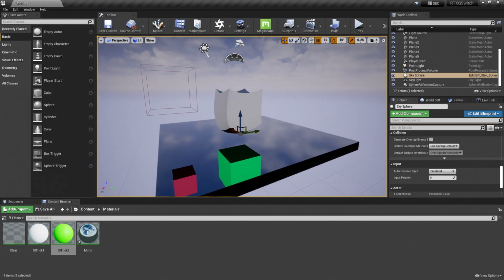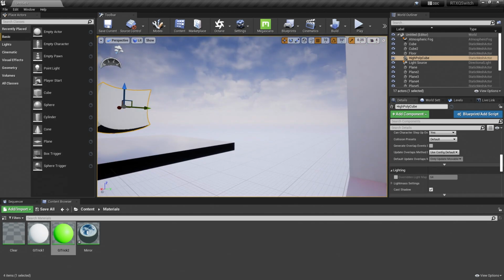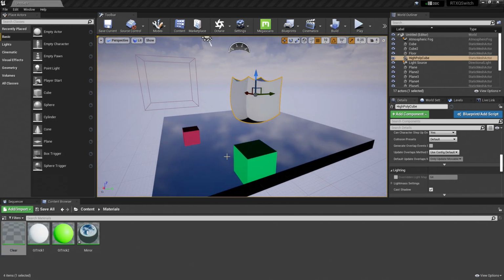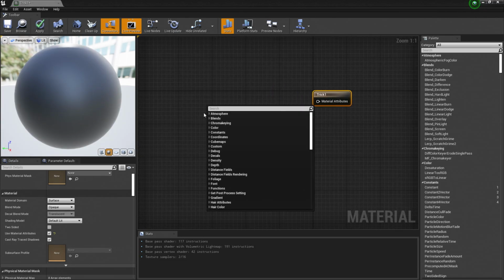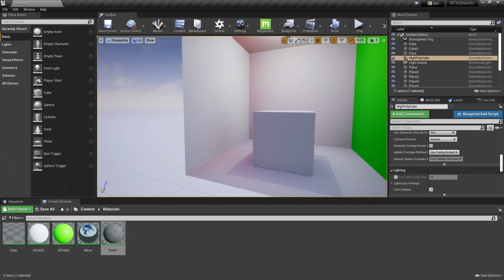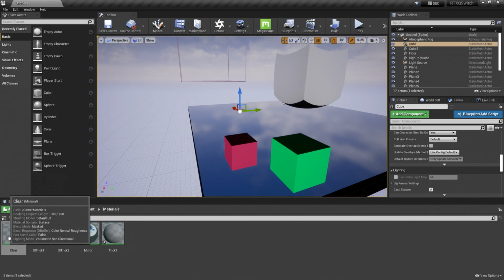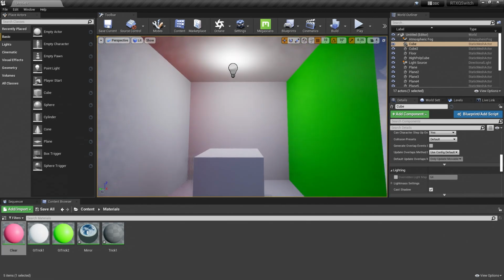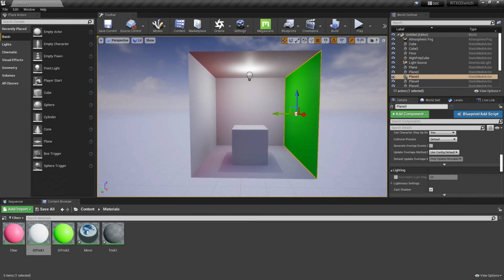Defy Light Physics in Unreal 4 (Tutorial)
Learn how to harness the power of the ray tracing quality switch to defy physics and have a more granular control over your scene.